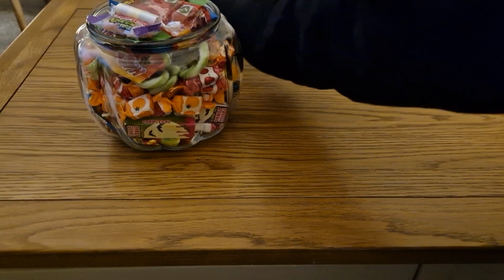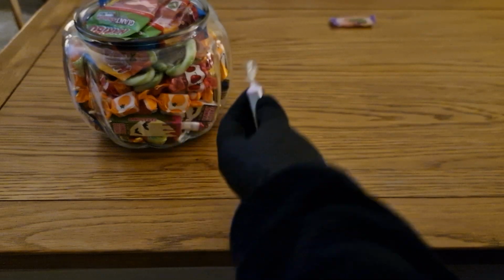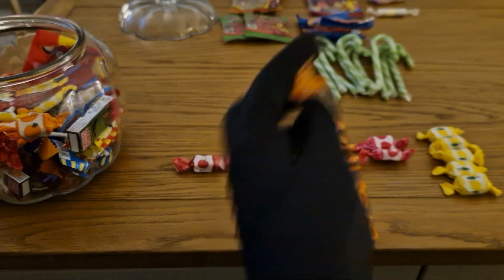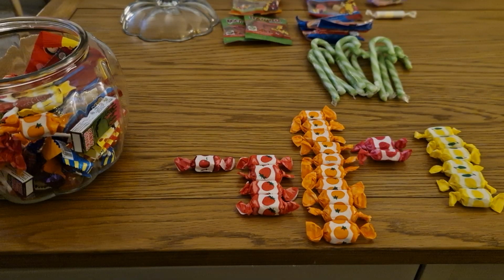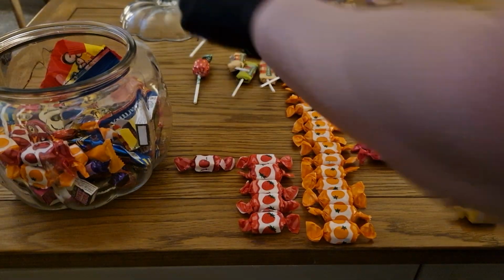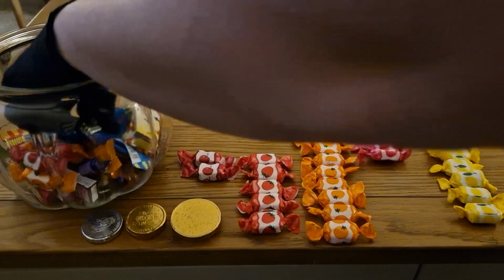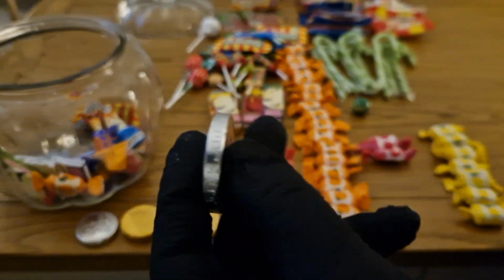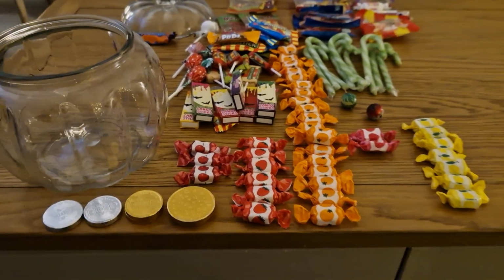Relaxing ASMR Candy Sorting | Soft Whispering & Sweet Sounds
Relax and unwind with this soothing ASMR sweet sorting session, featuring soft whispering and gentle candy sounds.
Watch as colorful sweets are carefully organized, while whispered narration guides you into a calm, peaceful state.

🍬 What you’ll experience:
- Gentle whispering to ease stress and promote relaxation
- Satisfying candy sorting sounds: tapping, rustling, and soft